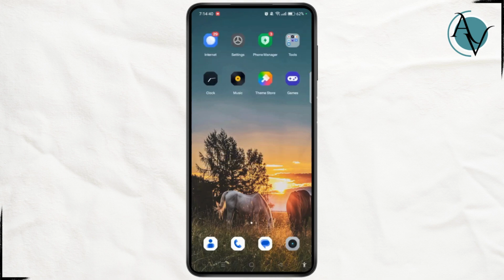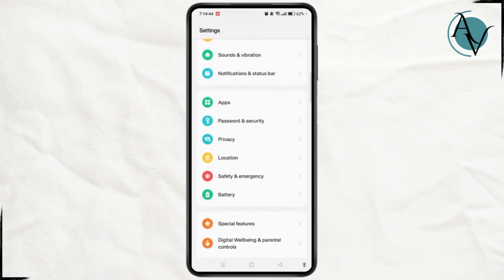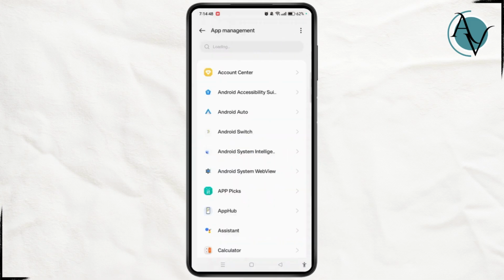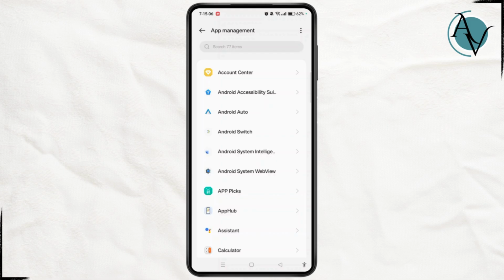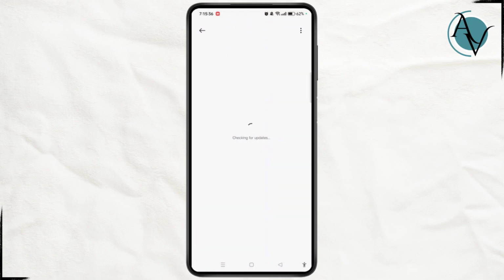How to Remove Malware from Any Android Device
Learn how to easily remove malware from your Android device with this step-by-step tutorial. Whether you're dealing with a virus or any other type of malware, we've got you covered with the best methods to fix your Android phone and keep it secure!

In this video, you'll discover how to remove malware from any Android device. You'll also learn how to scan for malware, fix Android malware issues, and clean your phone without the need for a factory reset.

0:20 Step 1: Scanning for Malware on Android
0:45 Step 2: Removing Malware from Android Device